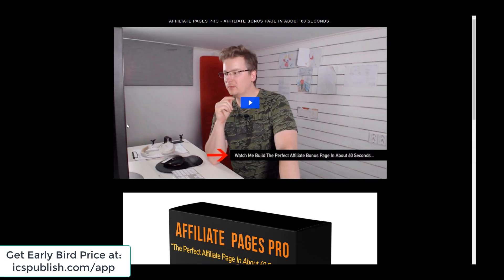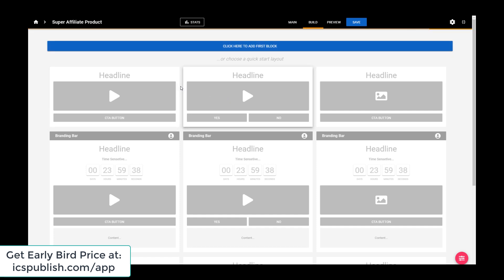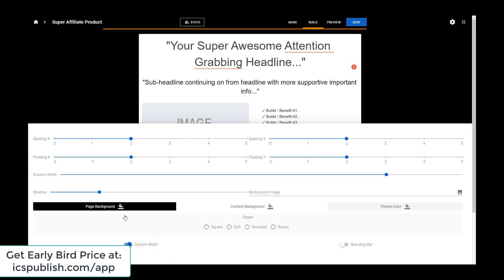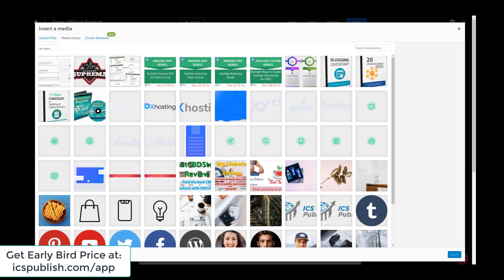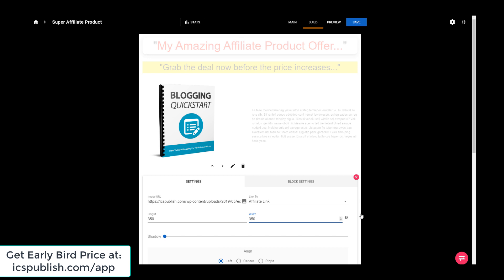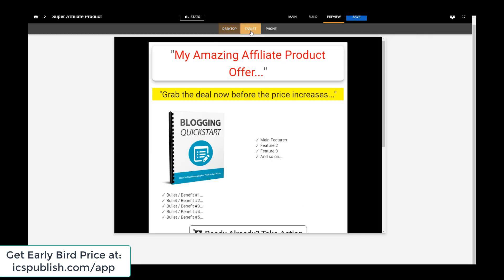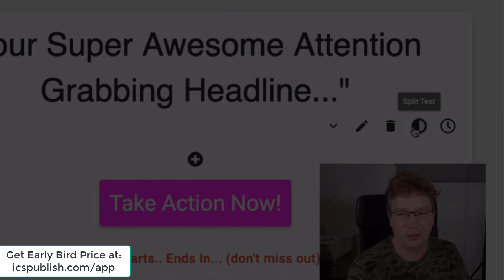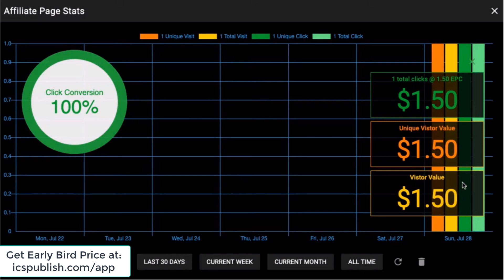Affiliate Pages Pro Review | Updates | Premium Features | 6 BONUSES | Early Bird Pricing NOW😍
get 6 amazing bonuses for FREE just for buying via my link.
In this video I show you the latest updates including:
FREE templates to get you started
Countdown times - can hide when expired
Schedule block - amazing feature
Advanced Stats
EPC stats

Affiliate Pages Pro is currently on Early Bird pricing meaning it will go up in price every day until it reaches the final price.  The OTO Premium options are also on Early Bird pricing and will also increase.  Pricing is currently one off but will change to YEARLY soon!

Affiliate Pages Pro is a very easy to use Affiliate Offer page creator, easily add attractive CTA buttons, video, images, headlines text, list.

Everything is easy to create for beginners to marketing to advanced users looking for speed.